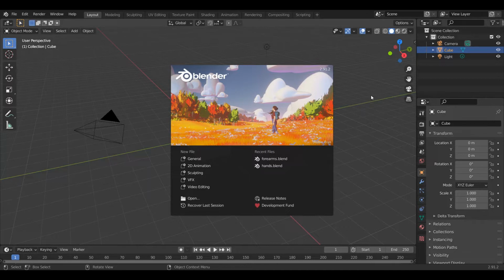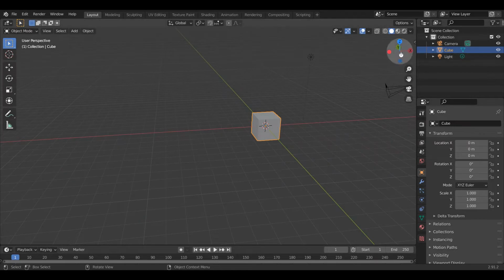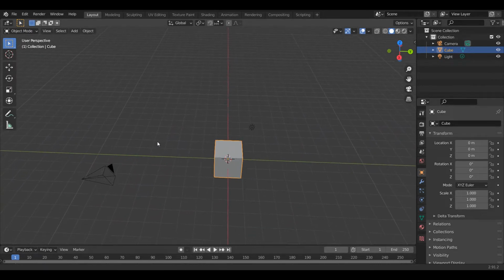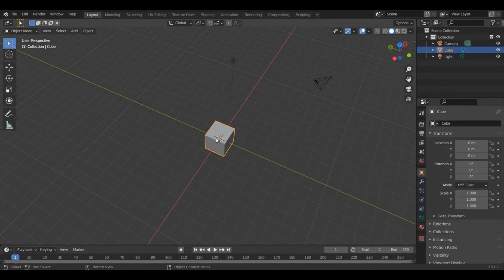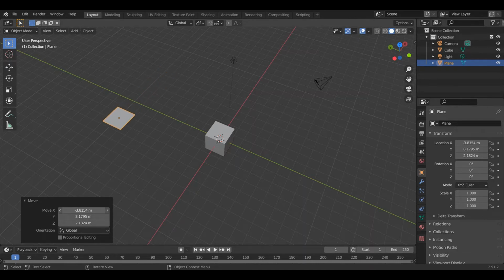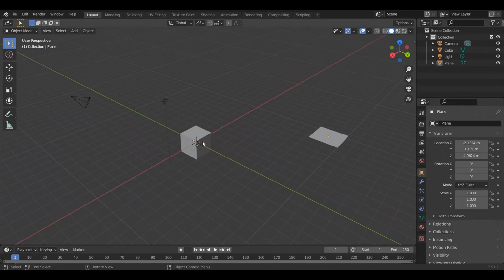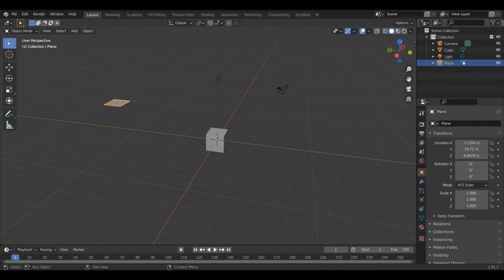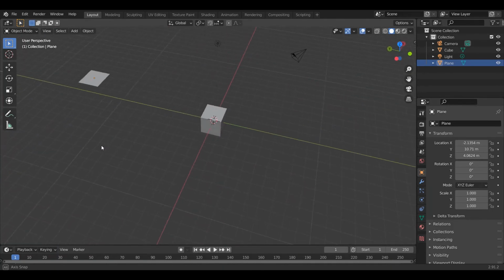Blender tutorials-Orientation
In this video, I'll give you a basic overview of using Blender software
 for 3d modeling